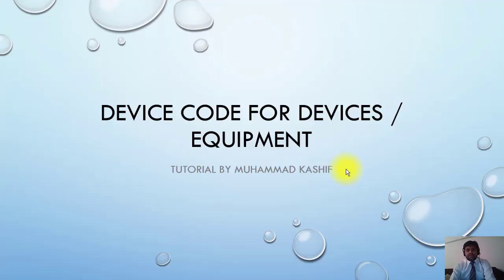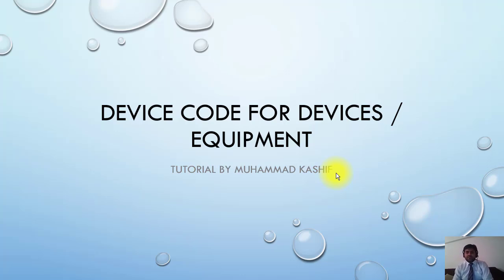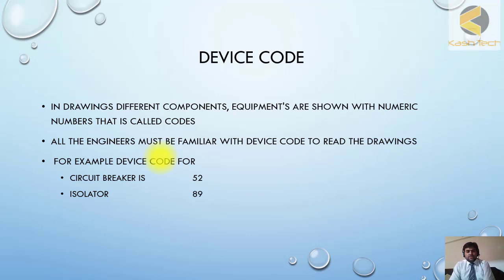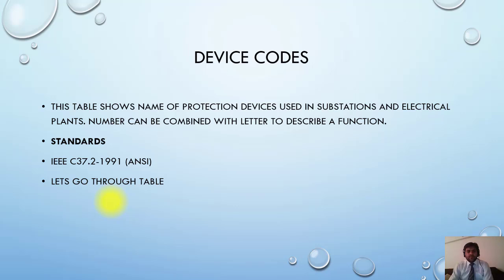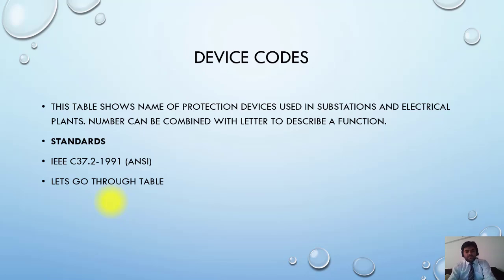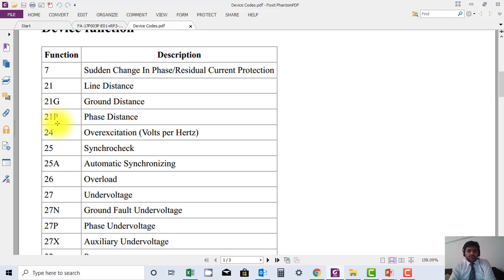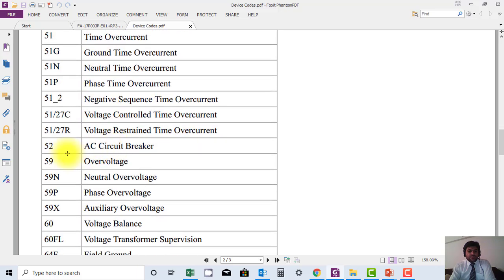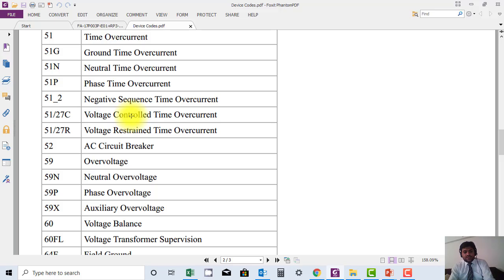3 IEC Codes for Devices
IEC codes